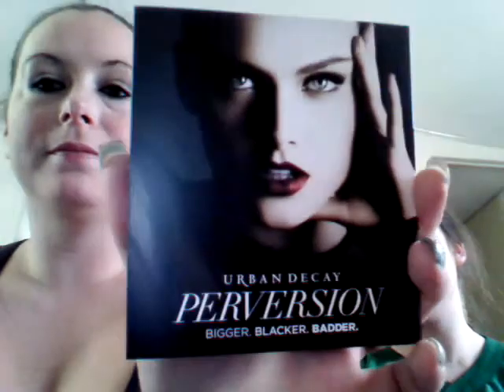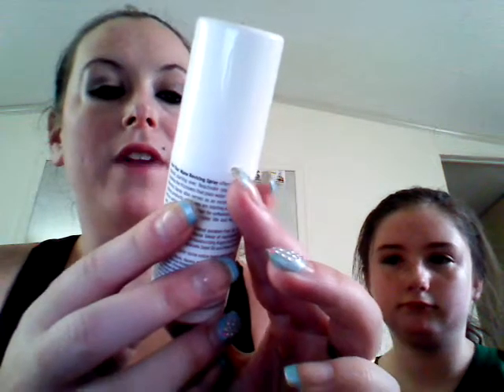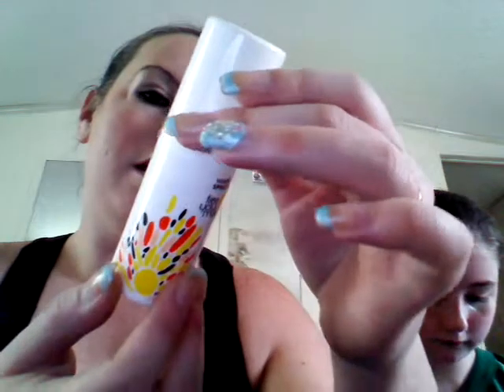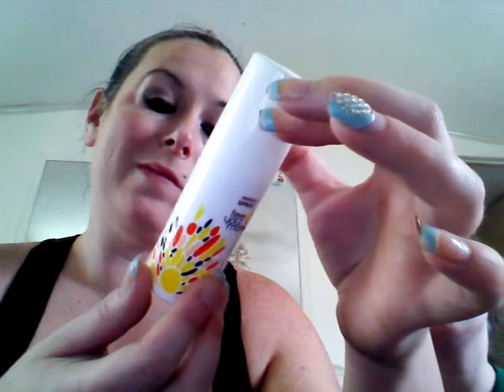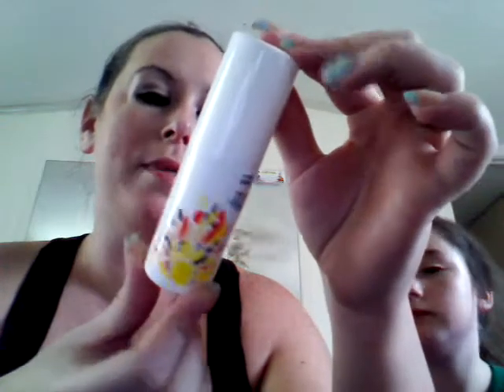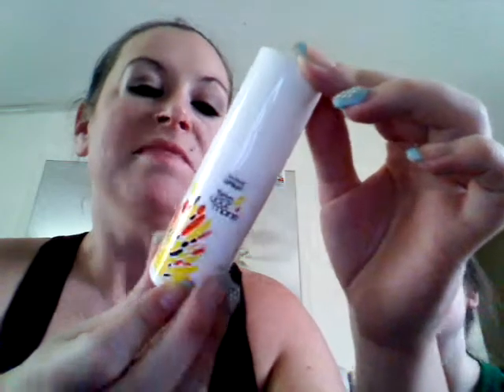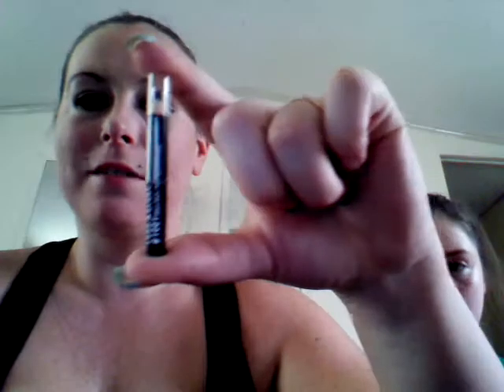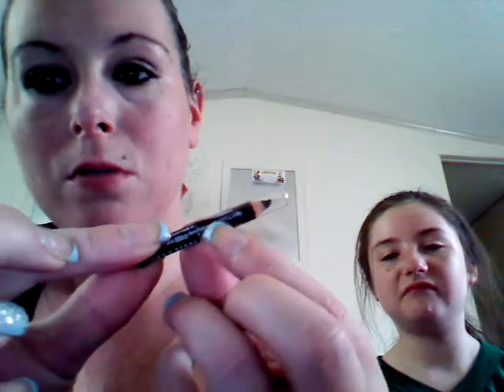Ipsy bag unbagging august 2014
Just got my ipsy bag in today!!!

Ipsy is a $10 a month subscription service that you get sample, deluxe samples, and some full size products from.